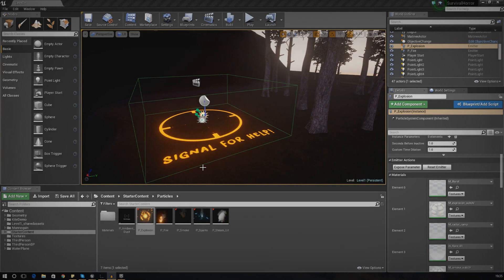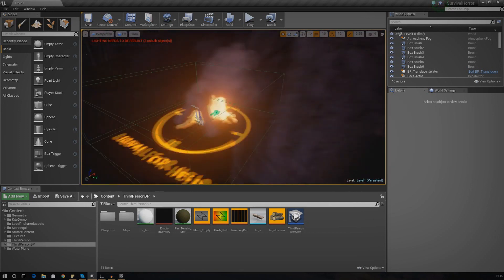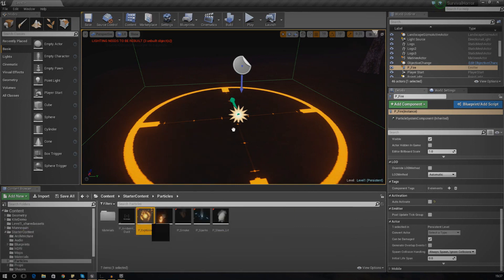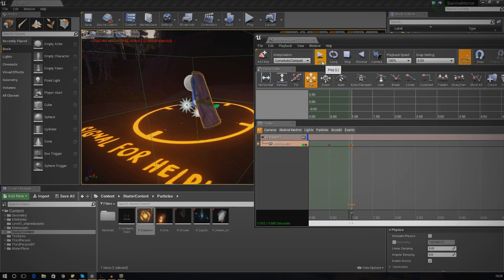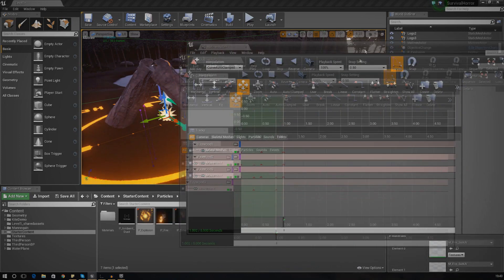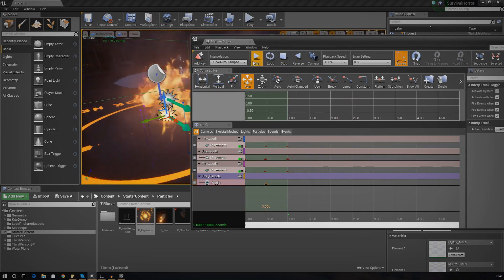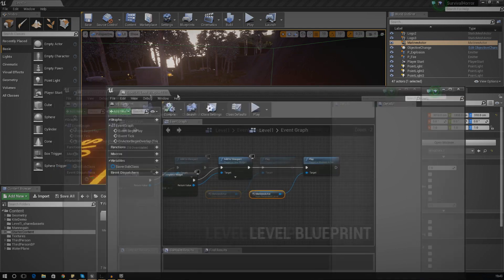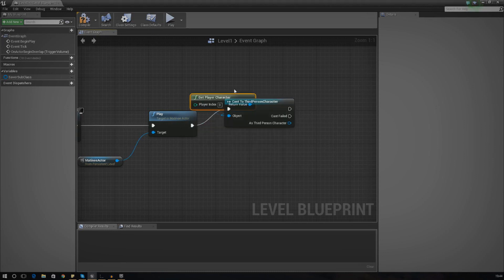Finishing The Fire Sequence - #33 Creating A Survival Horror (Unreal Engine 4)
Today we finish up the firewood sequence... having said that we create the matinee sequence that links everything up from the particle systems to making the wood appear. Below is a brief summary of everything we go over!

- Create the different tracks & sequences inside of Matinee
- Remove the logs from the inventory once the fire is lit
- Finish up functionality & script for the fire lighting sequence.